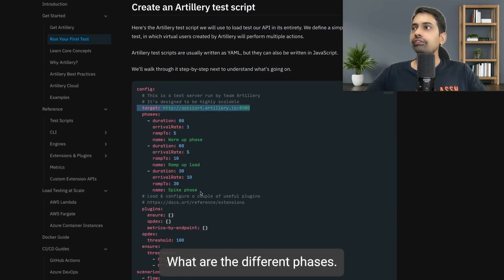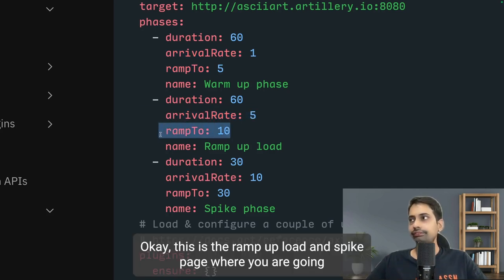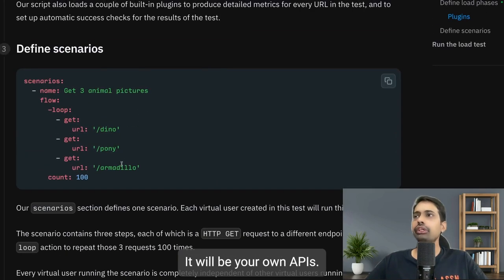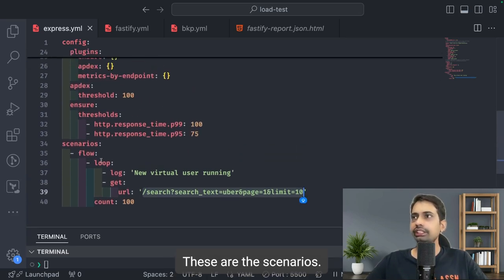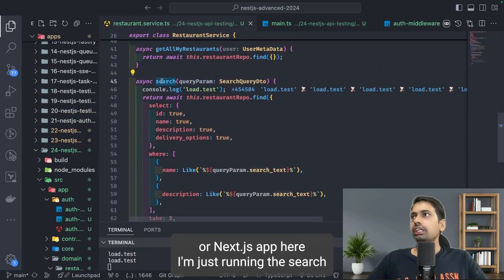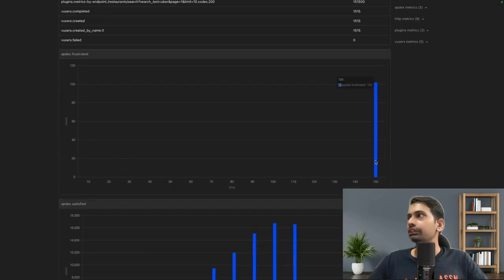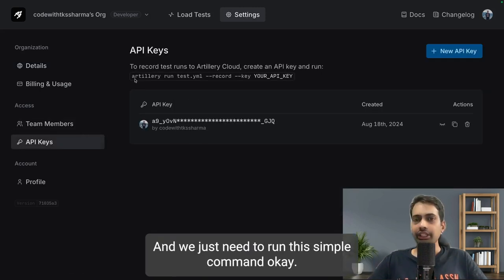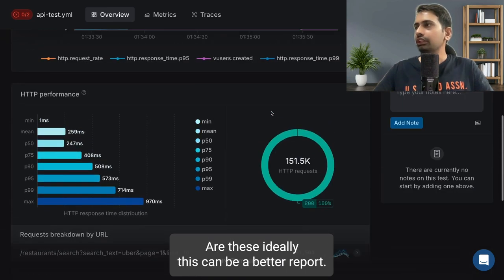Is Your API ACTUALLY READY for User Traffic?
Is You APIs Actually Ready For Production ? lets check this out with Artillery, this tool can help us to perform load testing of nodejs apis and we can see api performance on visualized graphes
Node.js Load Testing With Artillery
Checklist for Ensuring API Readiness

Before launching your API to the public, it's crucial to ensure it's production-ready. In this video, we'll go through a comprehensive checklist to help you identify and address potential issues.

Key Areas to Focus On for load testing
* Performance:
  * Load testing to identify bottlenecks
  * Caching strategies for frequently accessed data
  * Asynchronous processing for non-blocking operations

By following this checklist and addressing any identified issues, you can increase the likelihood of a successful API launch and ensure a positive user experience.

Additional Tips:

* Seek feedback: Get input from other developers or beta testers.
* Document your API: Provide clear and concise documentation.
* Stay updated: Keep up with industry best practices and emerging technologies.